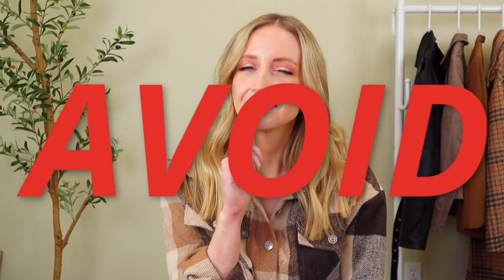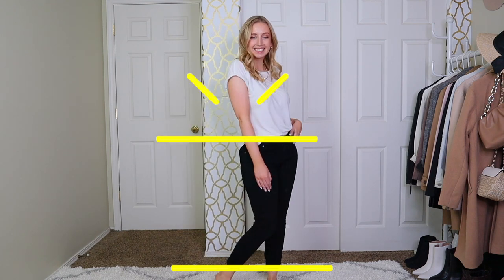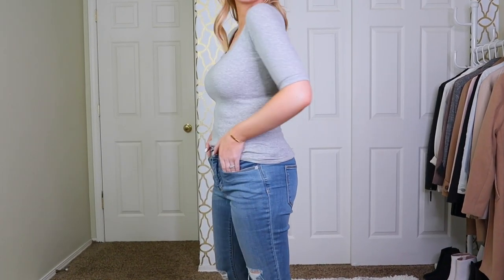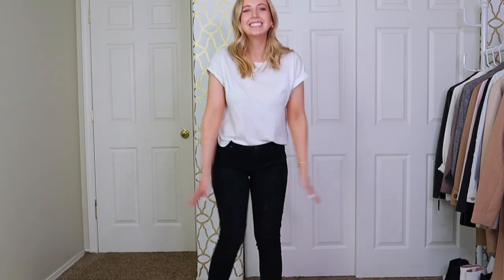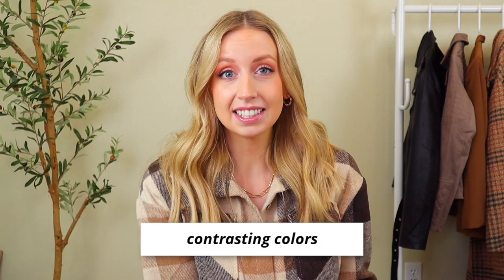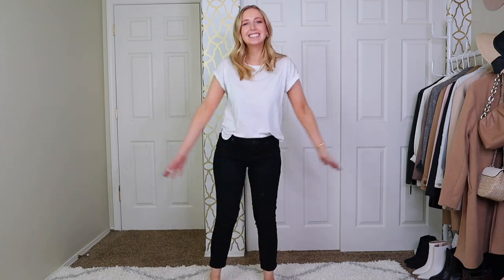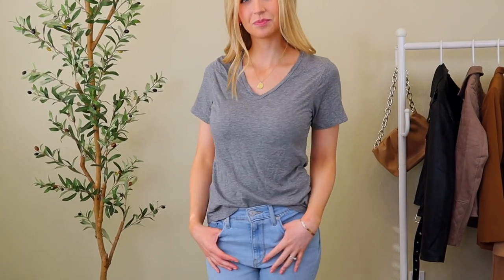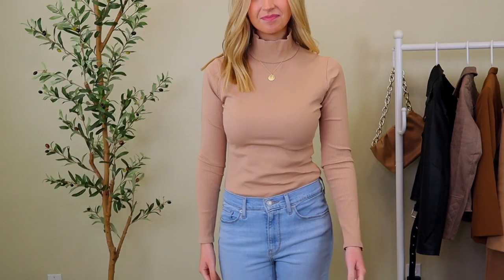Pay Attention to THIS If You Have a Short Torso (like me)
Pay attention and avoid some of these tricky style situations!

Hey short torso friends! Here are some things I keep in mind when creating my short torso style advice for you and as I experiment with my own short torso body. Hope you love!

As always, wear what you love and what makes you happy.

JEANS SHOWN :)

Height: 5’5”
Waist: 27”
Bra Size: 32DD
Hips: 37”
Inseam: 27.5”
Normal Sizes: 4-6, 27, small
Weight: 130lbs

TIMESTAMPS :)

0:00 Impossible to Avoid
0:28 This is on everything
1:37 And then THIS impacts it a lot
2:49 Too tricky to be worth it?
3:55 TRY TO AVOID THIS!
5:09 Keep in mind

XOXO JB